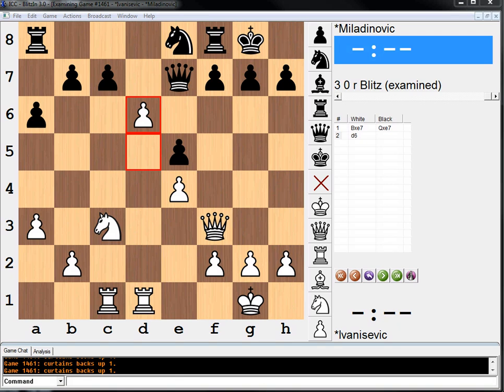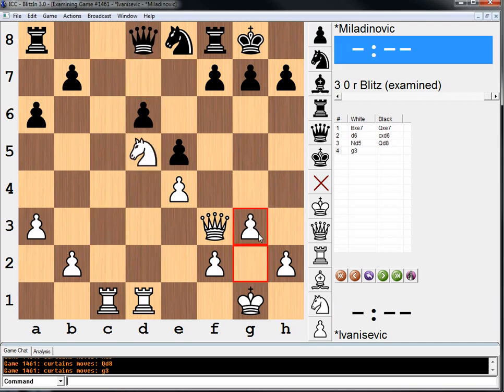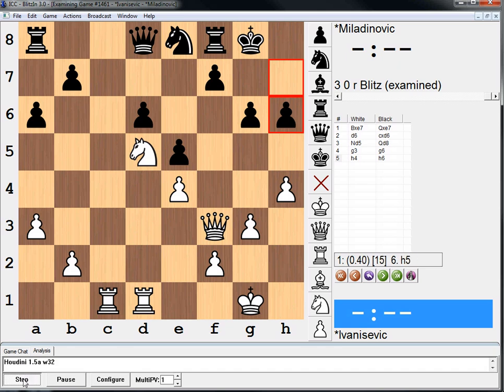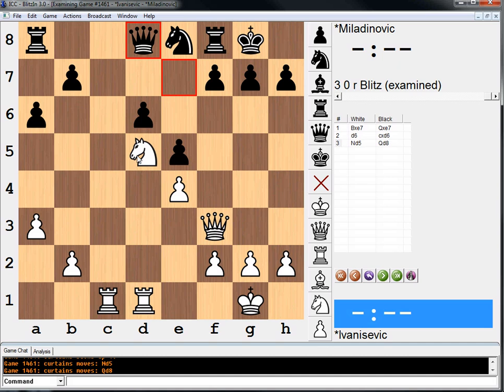Practical Position #247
This is a puzzle from Jacob Aagaard's book: Grandmaster Preparation - Strategic Play.